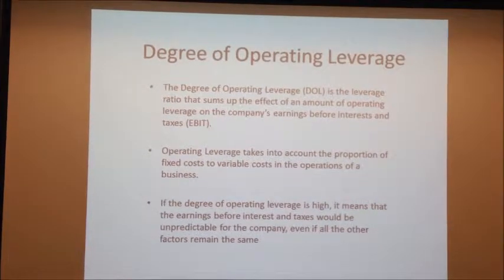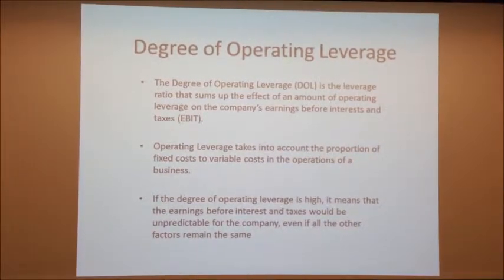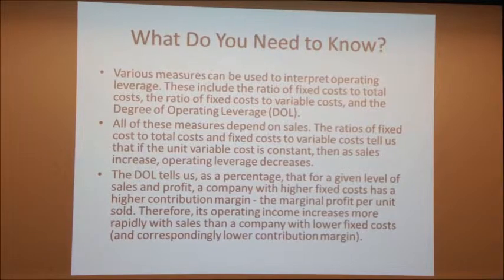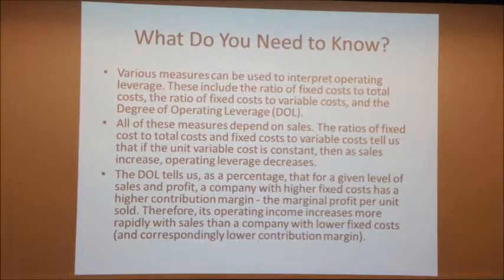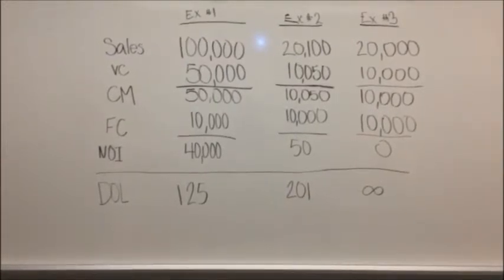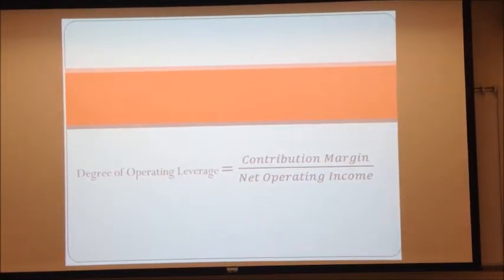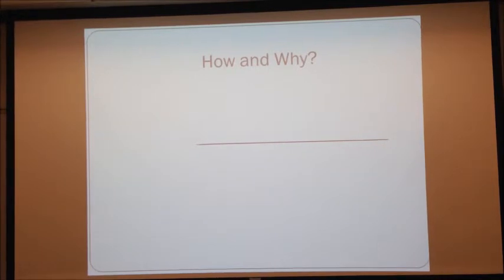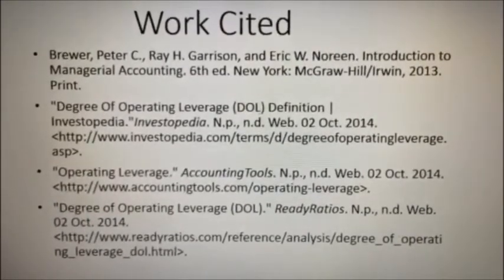Chapter 5 Degree Of Operating Leverage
An explanation of Chapter 5's concept Degree of Operating Leverage and its usefulness in predicting net income.

Authors: Erica Torres, Aaron Alfaro, Stephanie Grieb, Allison Swanson